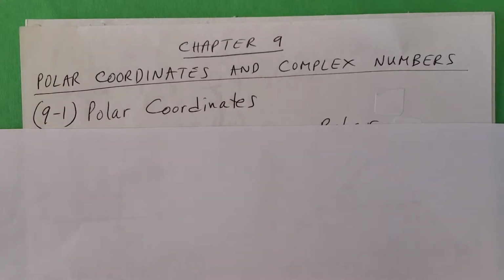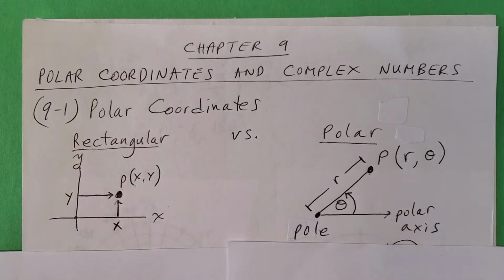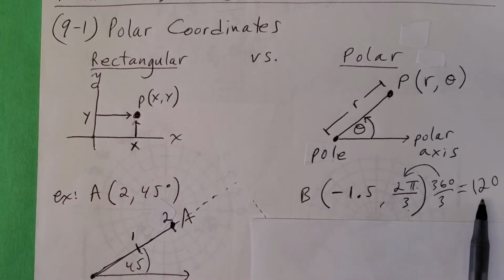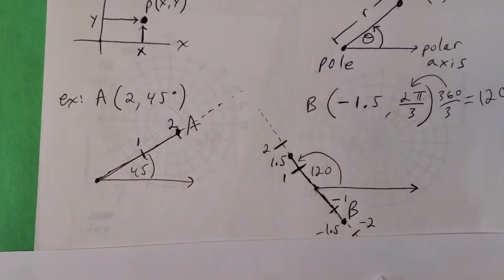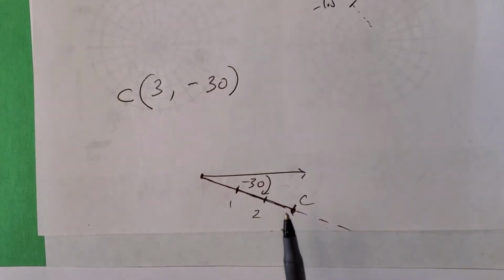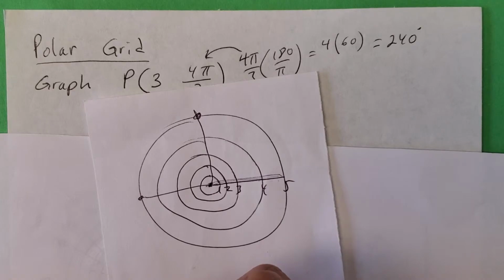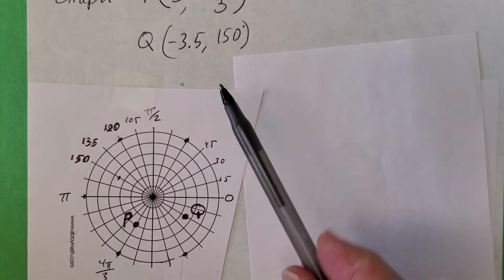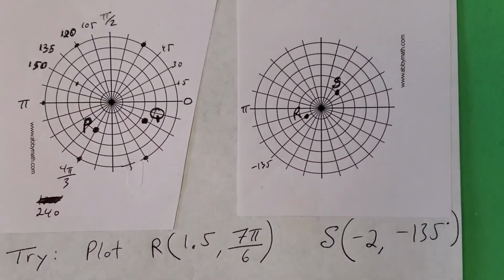Precalculus (9-1) Part 1